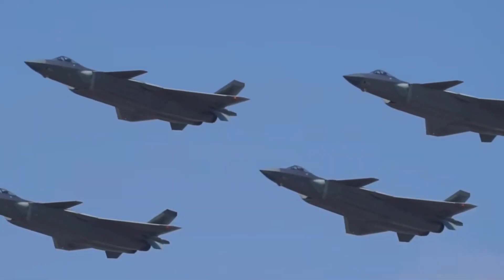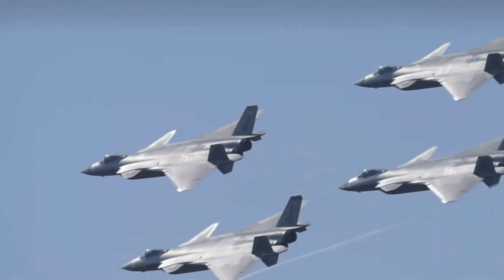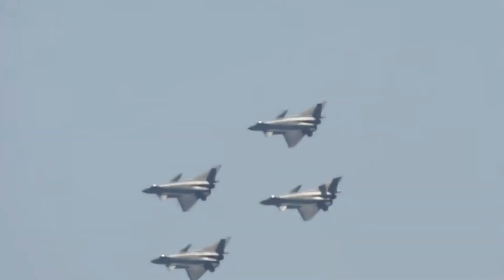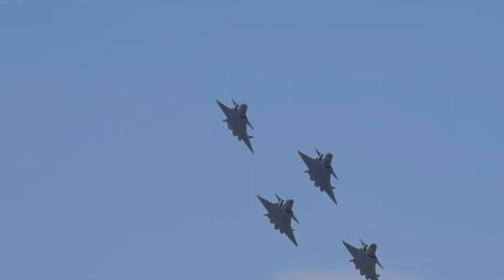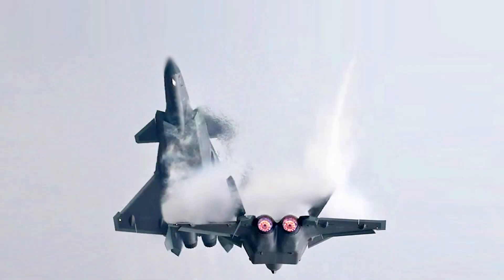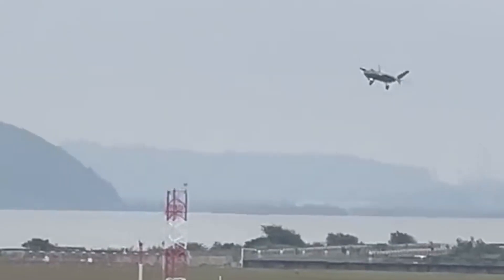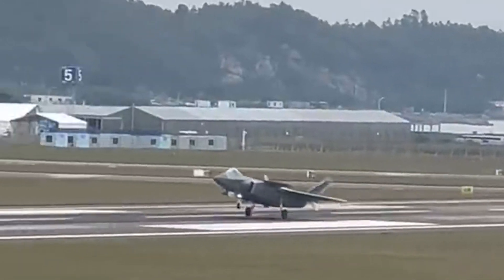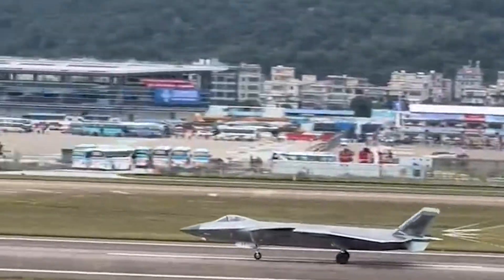J-20's three tricks stunned everyone! Chinese stealth fighter shows off new moves in Zhuhai Airshow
High-definition video of the J-20's fly display at the 2022 Zhuhai Air Show appeared online. Let me share a brief analysis of the J-20 flight performance at this airshow.

First, four J20 fighters performed in formation, which was never done before. In the form of diamond formation, they performed a spectacular low-altitude pass under the harsh environment of low cloud cover.

Second, for the first time, J-20 fighter jets performed a spectacular display of dual-aircraft head-to-head flight. The two fighters flew head-to-head at high speed, and at the last moment, one of them climbed and broke away, which was extremely impressive.

Third, J-20 for the first time in the air show to show a short field landing. This maneuver has a good practical value, shortening the entire landing process from five to ten minutes to one to two minutes, reducing the exposure to enemy attack. Visually it's quite stunning.

In addition, the J-20 also carried out high speed rolls and other maneuvers.

Here I am going to play the high quality video of the J-20 flight performance with a live recording.

Photo and video: Wiki common, Yangshipin site, Yangshijunshi weibo